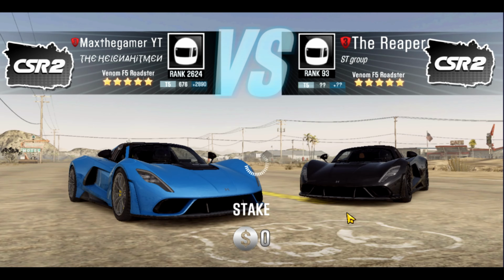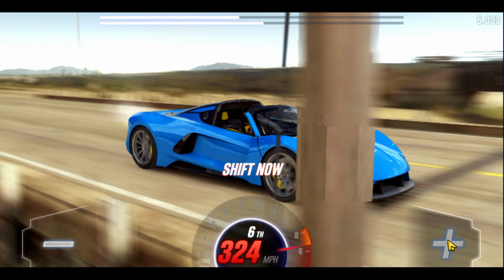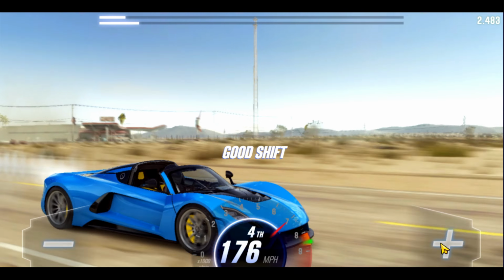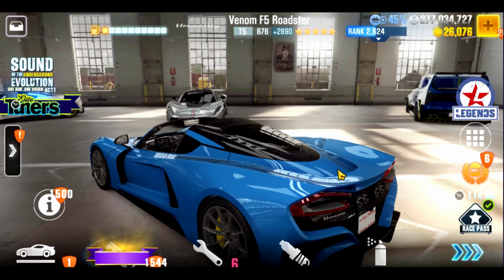CSR 2 | CSR Racing 2, F5 Venom Roadster Live Racing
I live race the F5 Venom Roadster against other players in live. This is in my opinion the best free live racer in T5 you can get and we were lucky to have had it as a PC car. It also unfortunately have the side effect of ruining many people's lobbies in live racing due to having to race hard against these cars.